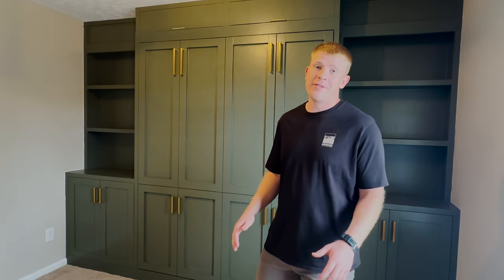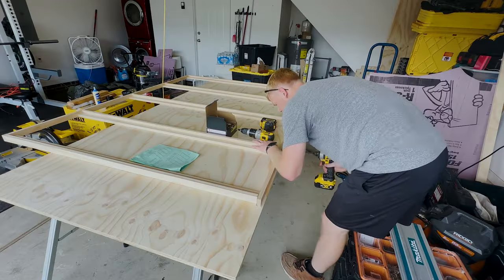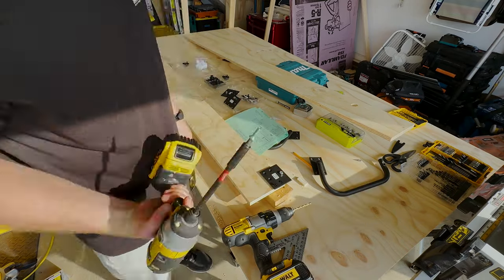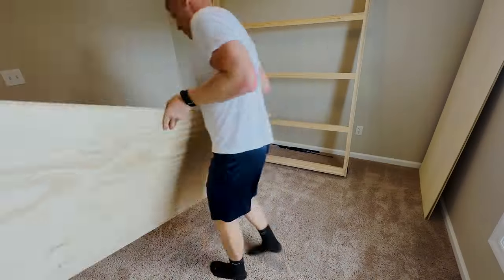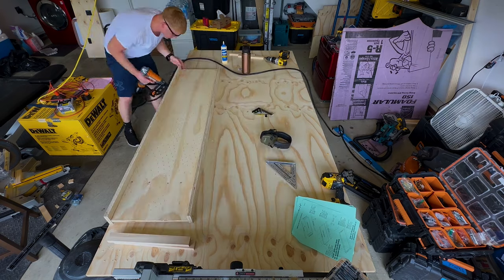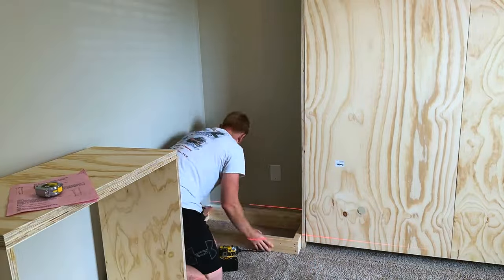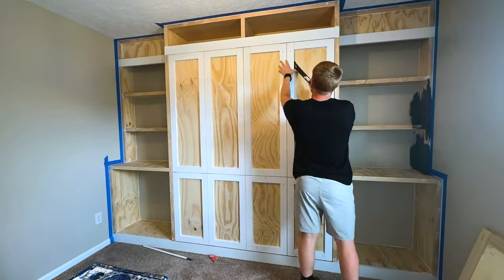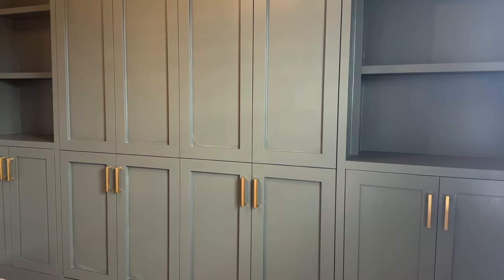How To Build A Murphy Bed | The Ultimate Office Design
Today we are going to walk through the process of How to Build a Murphy Bed. Having a secret bed for when guests are over helps free up a ton of space to utilize as an office, gym, playroom, or anything else under the sun.

My Tools

Murphy Bed Kit

0:00 - Intro
0:36 - Murphy Bed Cost
0:56 - Murphy Bed Frame
2:01 - Murphy Bed Hardware Install
5:53 - Making Header Board
7:04 - Assembling Murphy Bed
7:57 - Installing Built In Cabinets
8:18 - My Favorite Finish Work
9:48 - Using a Paint Sprayer Lessons Learned
10:36 - Cleanup
10:51 - Murphy Bed Office Project Complete